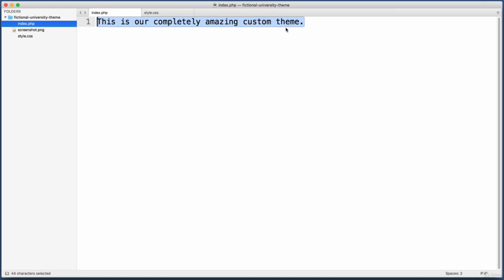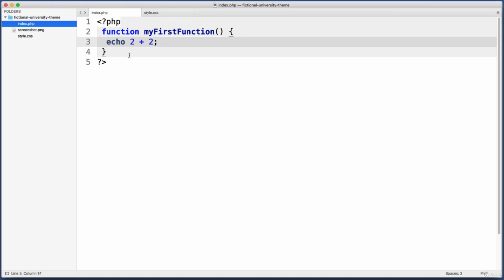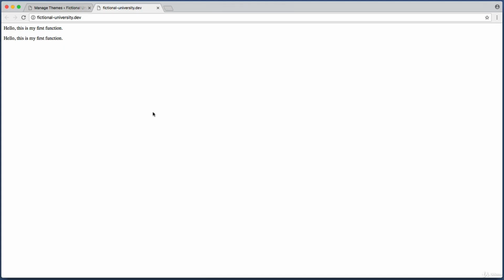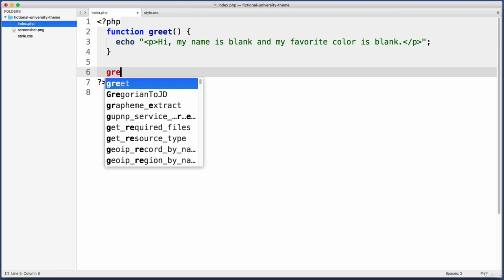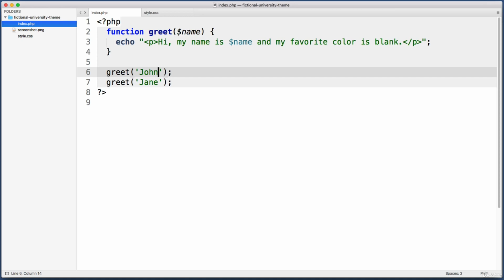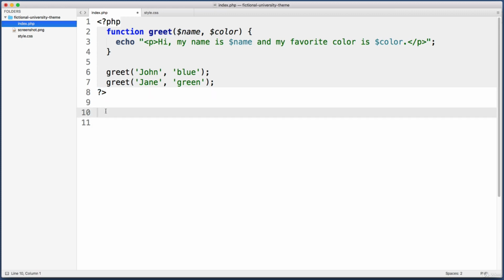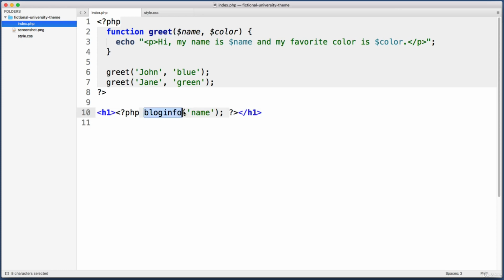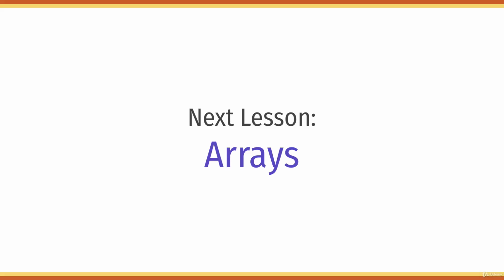5. What is a Wordpress Functions Php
5. What is a Wordpress Functions Php